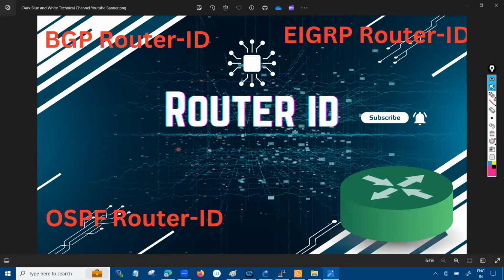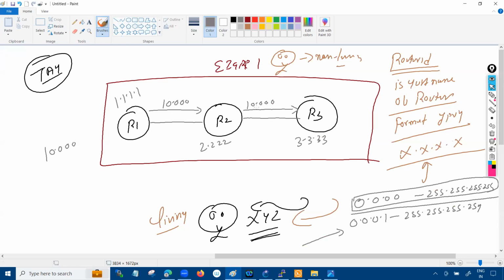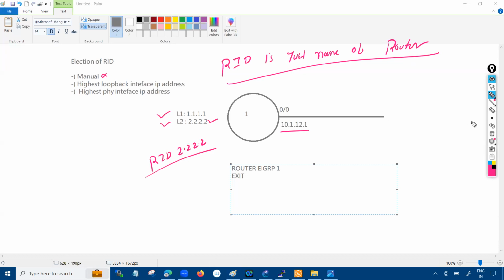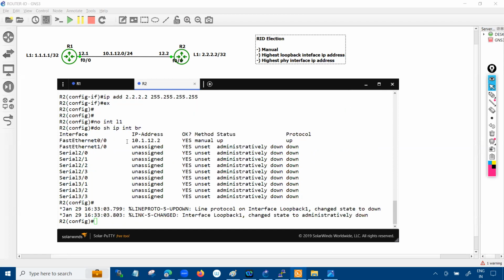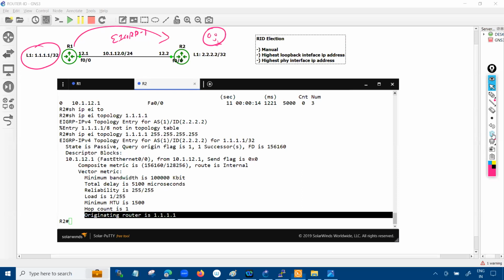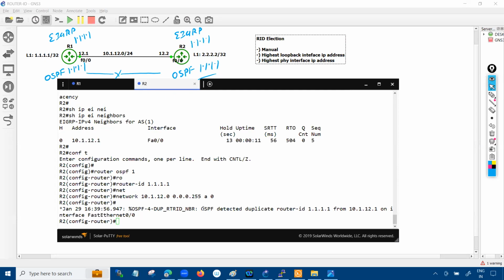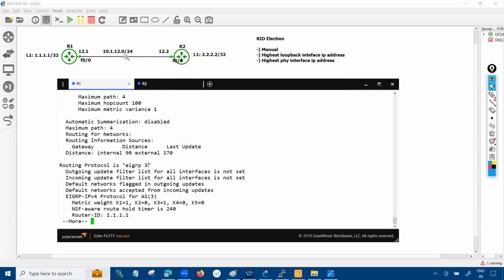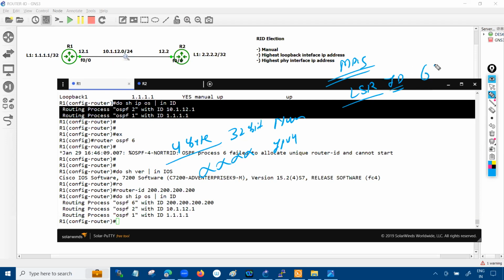Router-ID | EIGRP RID| OSPF RID | BGP RID| how to configure Router-ID | CCNP|CCIE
Router ID (RID)
The Router ID (RID) is a unique identifier assigned to each router within a networking protocol domain. It plays a critical role in various routing protocols, helping to distinguish one router from another.

Key Characteristics:
Size: The Router ID is a 32-bit (4-byte) value.
Valid Range: The RID can be assigned within the range of 0.0.0.1 to 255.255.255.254. Note that 0.0.0.0 and 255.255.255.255 are reserved and cannot be used as Router IDs.
Assigning the Router ID:
Each routing protocol has its own method for assigning the Router ID. Below are examples for EIGRP, OSPF, and BGP:
1. EIGRP Configuration:
router eigrp 1
eigrp router-id 1.1.1.1
exit
2. OSPF Configuration:
router ospf 1
router-id 1.1.1.1
exit
3. BGP Configuration:
router bgp 1
bgp router-id 1.1.1.1

Use Cases of Router ID:
Identification: The Router ID helps identify the router within the routing protocol domain, making it easier to determine the source of routing information.
Loop Prevention: RIDs are utilized to prevent routing loops within the network by ensuring that routers can differentiate between multiple routes.
Path Selection in BGP: In Border Gateway Protocol (BGP), the Router ID is essential for making path selection decisions, influencing which routes are preferred over others.